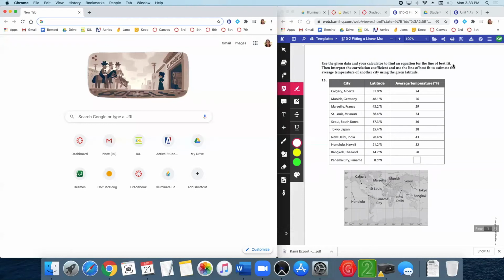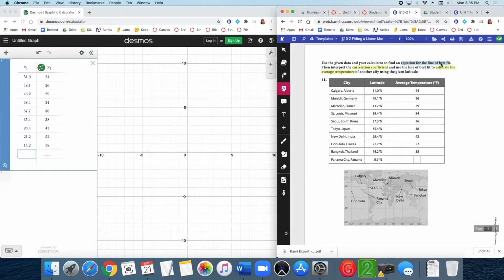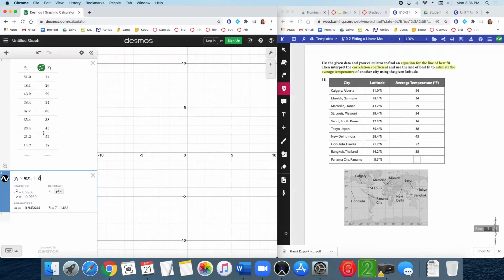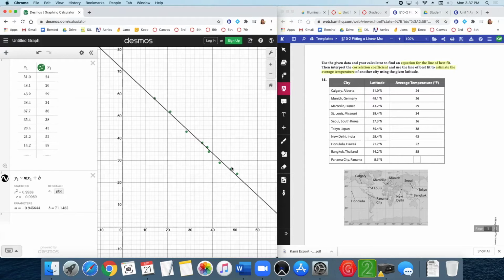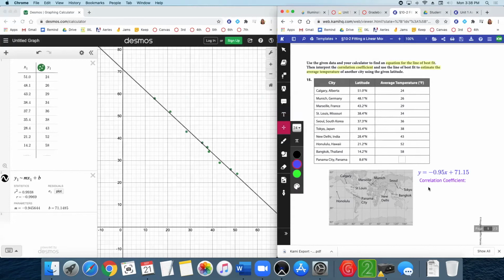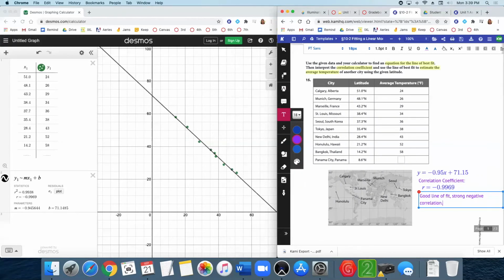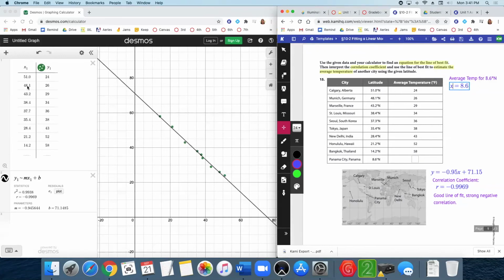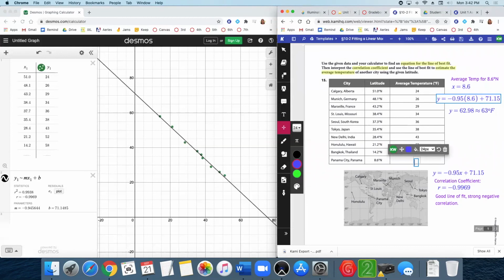How to Create a Linear Regression Equation in Desmos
Get the most accurate line of fit!